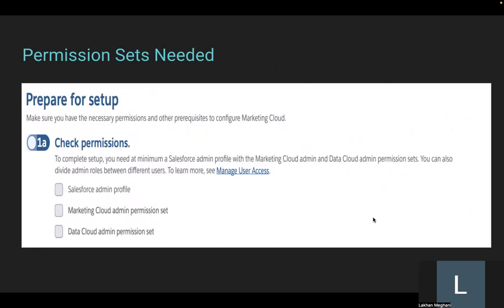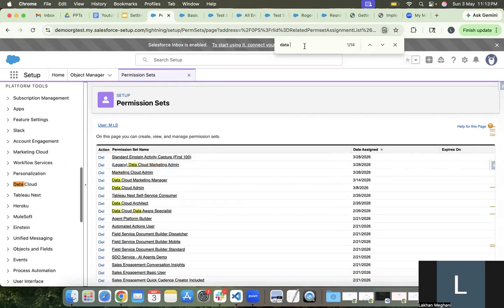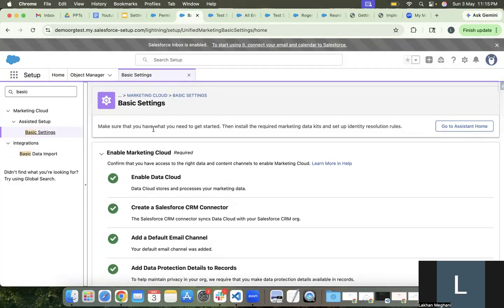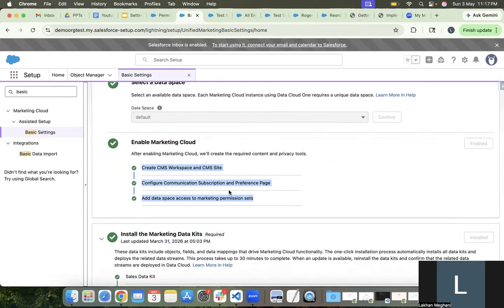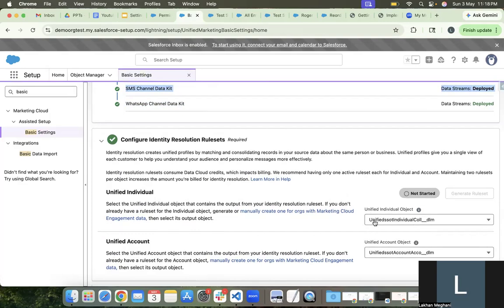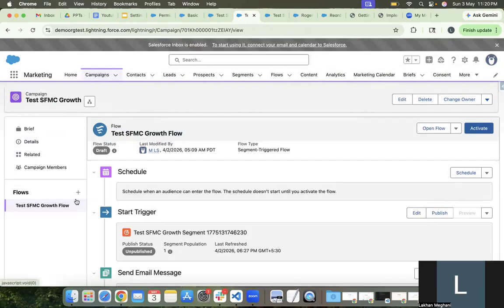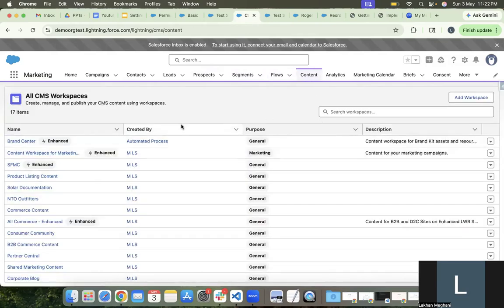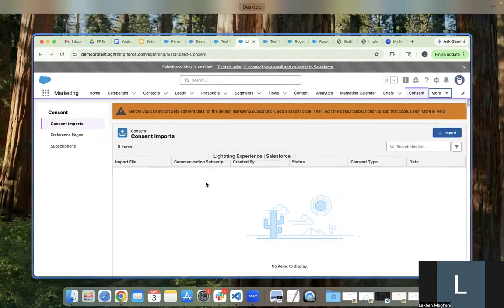Episode 2 – Setting Up Marketing Cloud Growth Edition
In this episode, we walk through the complete setup process of Marketing Cloud Growth Edition inside Salesforce. From initial configuration to connecting essential components, this video helps you get started the right way.

📌 In this video, you’ll learn:
✔ Initial setup & prerequisites
✔ Enabling Marketing Cloud Growth Edition
✔ User access & permission setup
✔ Business Units & workspace basics
✔ Connecting data sources
✔ Important settings every admin should configure

Perfect for Salesforce Admins, Consultants, and Marketers who want a smooth and scalable MC Growth Edition implementation.

🔥 Comment “SETUP” if you’re following the series